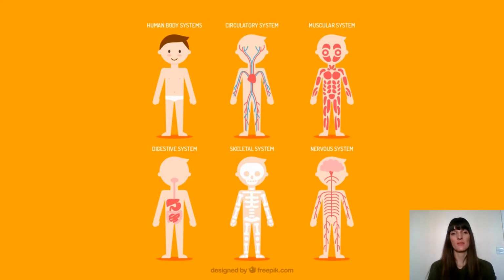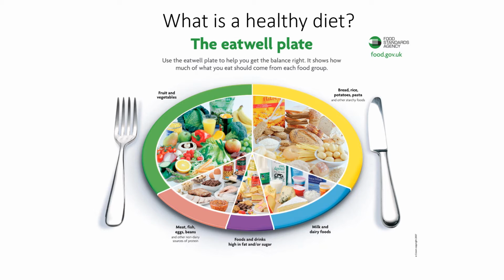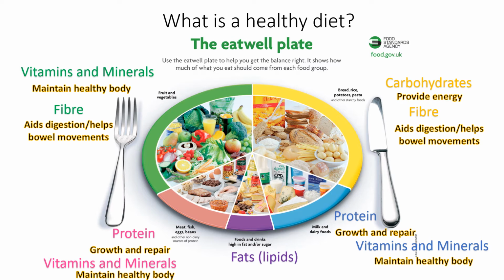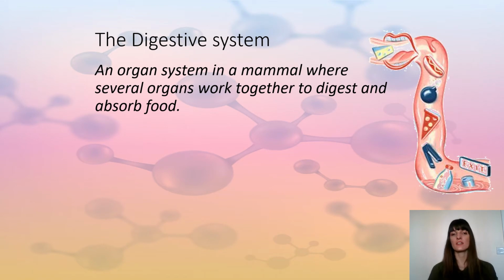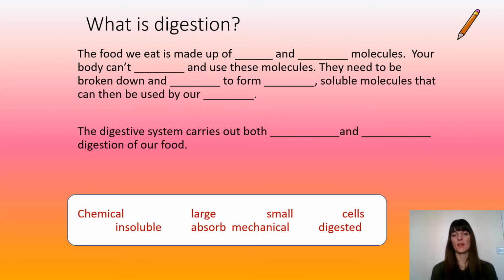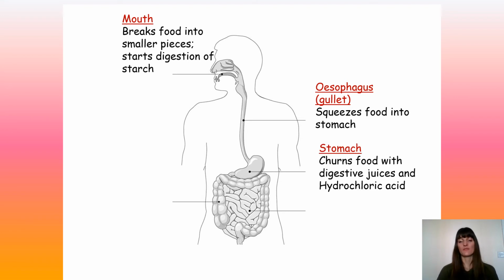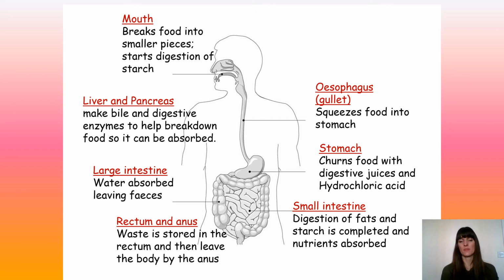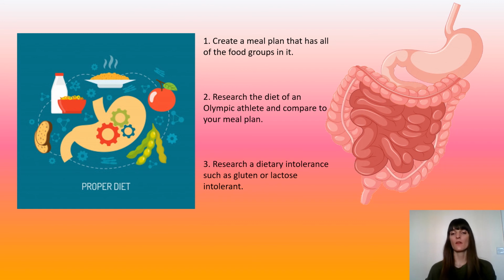Digestive System - Virtual Science Lesson - COVID-19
Due to the school closures (because of corona virus/COVID-19) I am creating a series of online virtual lessons. The seventh lesson is about the digestive system and the route food takes through the body.

If you'd like to follow this lesson up with some revision songs from my channel I recommend – Enzymes science revision song